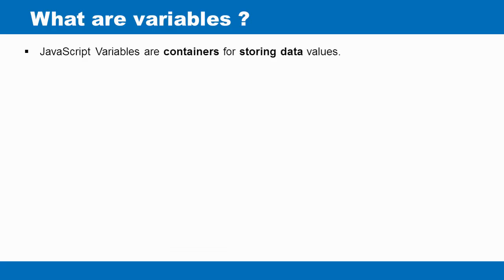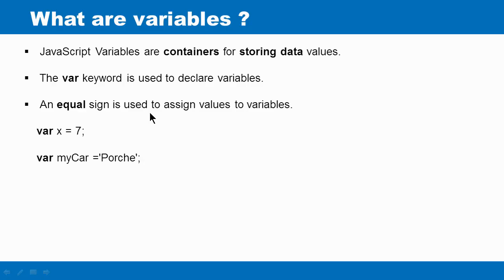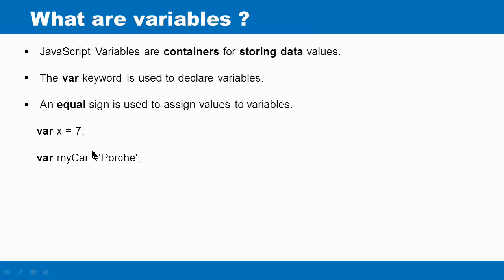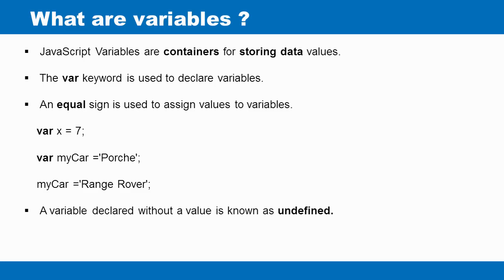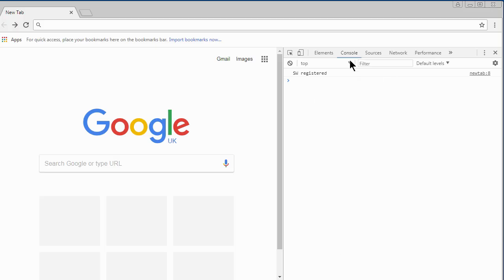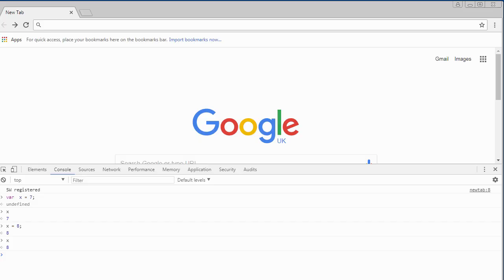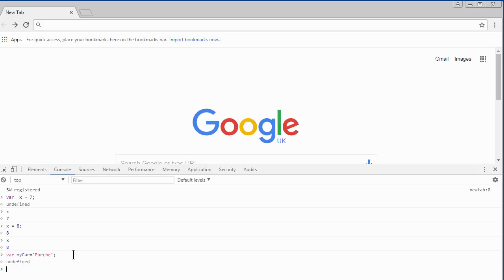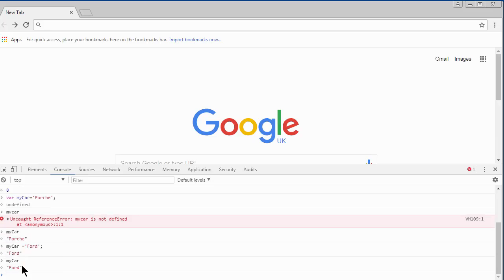HTML CSS and JavaScript Part 37. JavaScript Variables